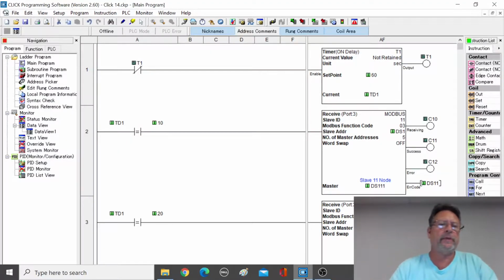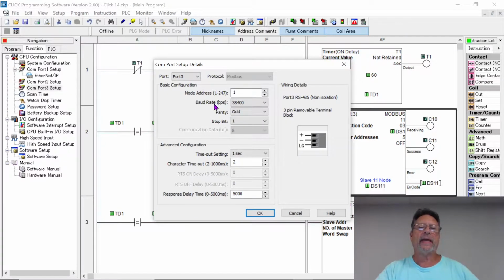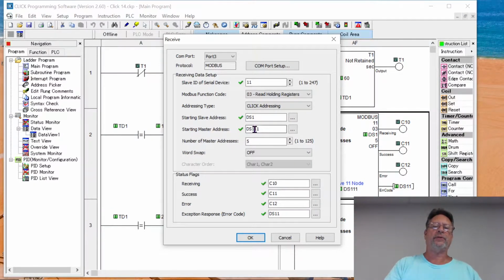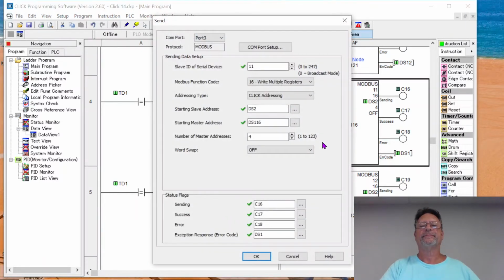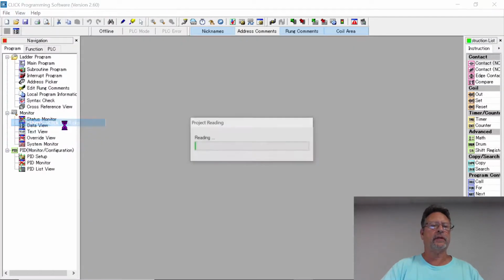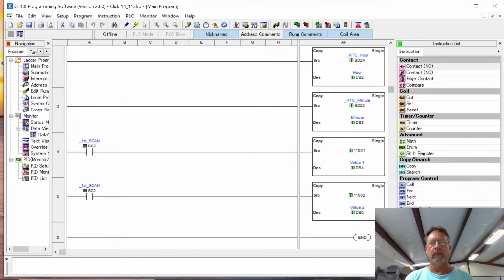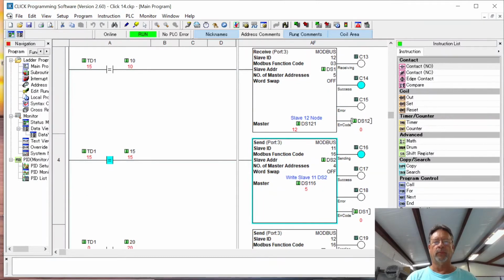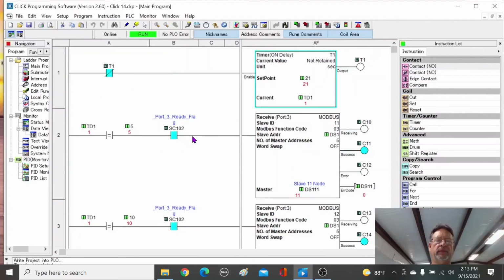(Click 14) Send and Receive connecting Click to Click. So easy to collect data.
Click demonstration of how easy it is to set up the Click PLCs to send and receive when connected to other Click PLCs. This is the first video of a short series of Modbus communications to other devices.